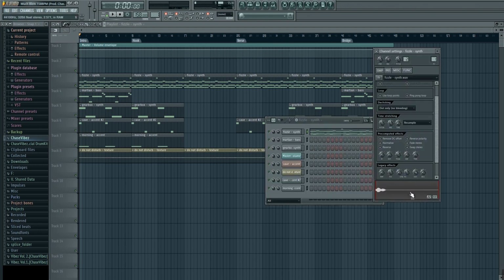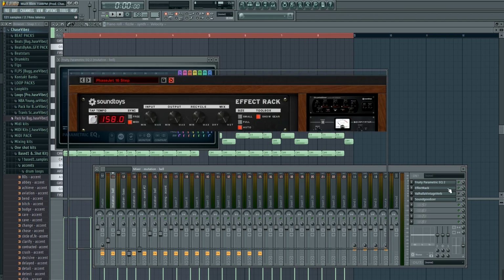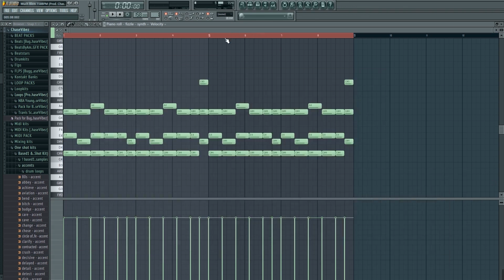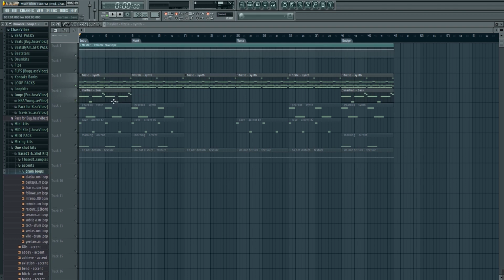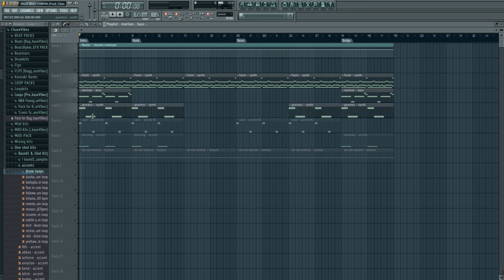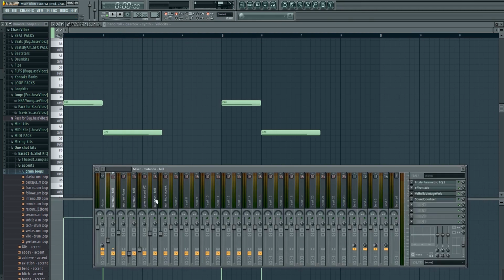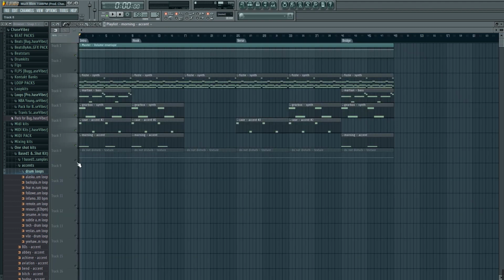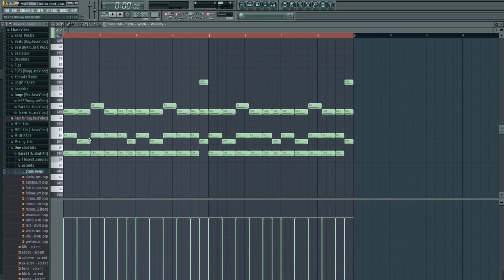How CuBeatz Makes Melodies For MetroBoomin | FL Studio Studio